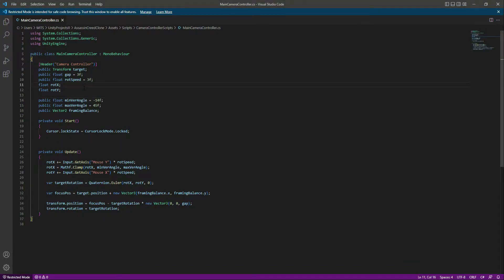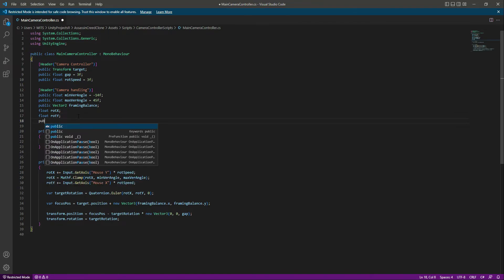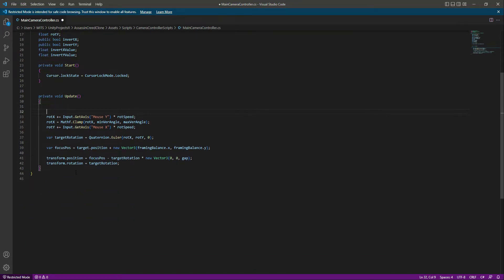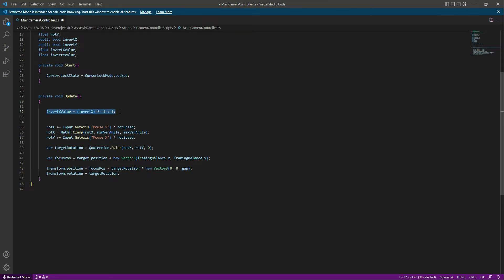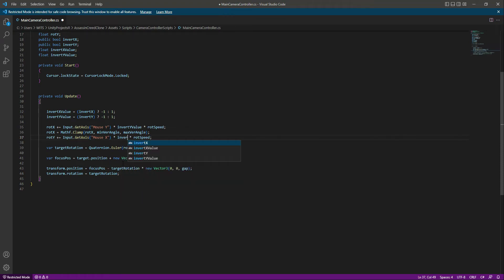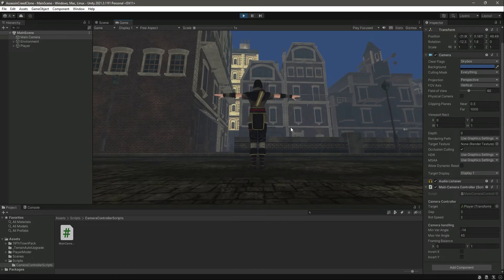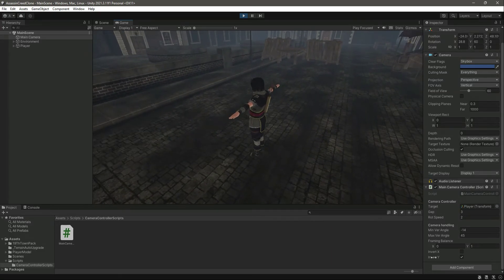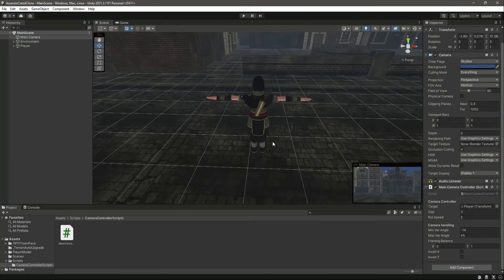Unity Invert Camera Movement Tutorial | Unity 3D Game Development Assassin Creed Mirage Game Clone